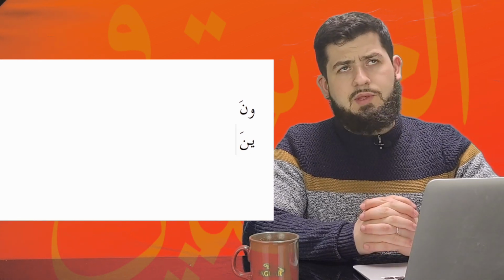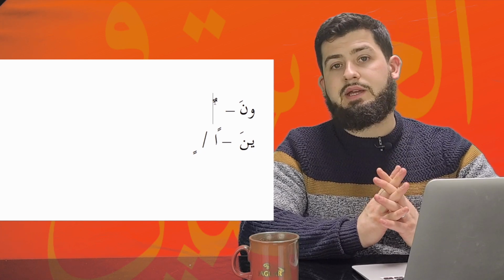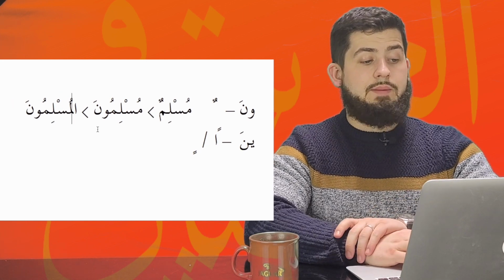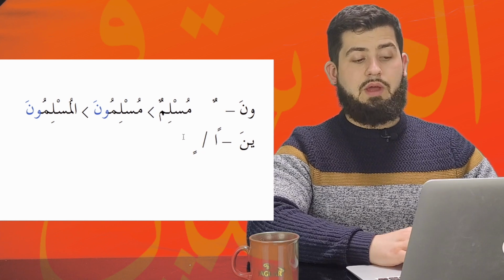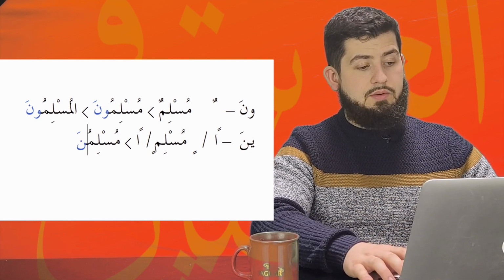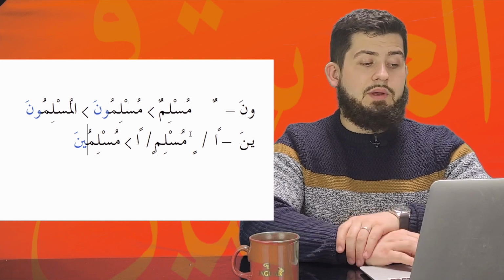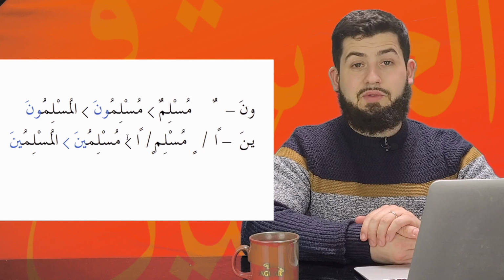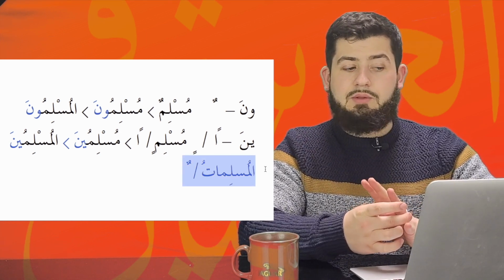COMMON ARABIC IN 60 STEPS QUESTIONS || 6 DAYS UNTIL WE REOPEN!